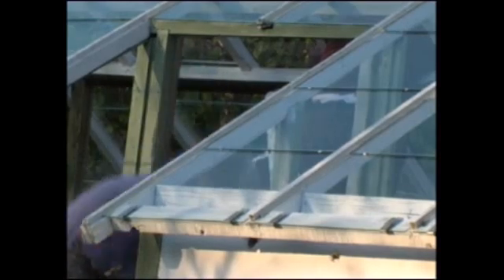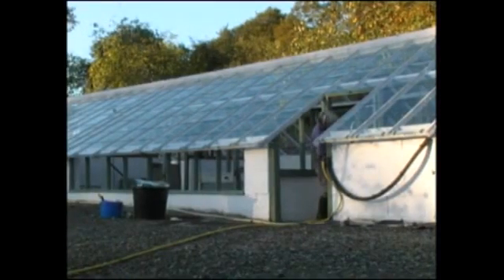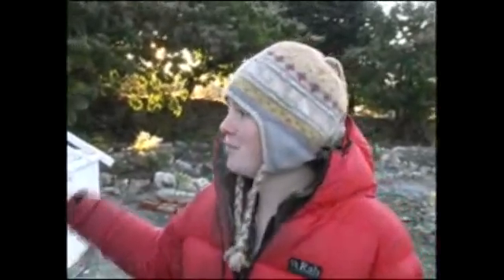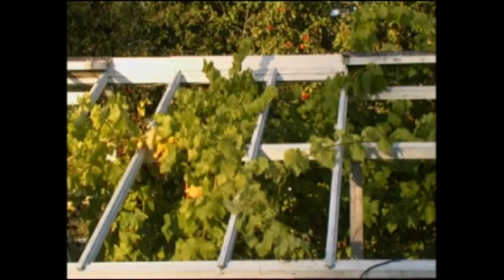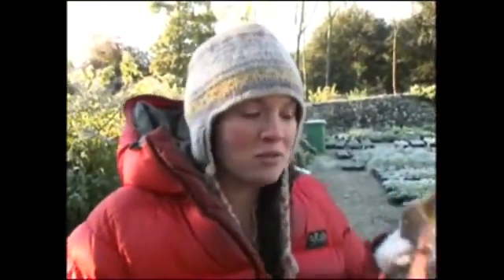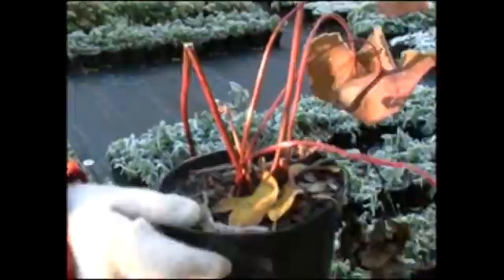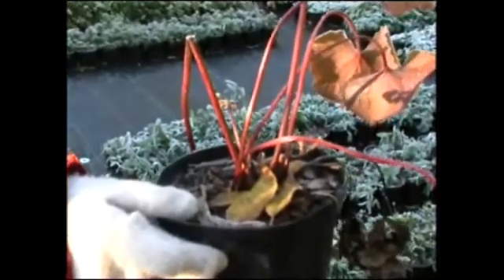halecat1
phase 1 at Halecat